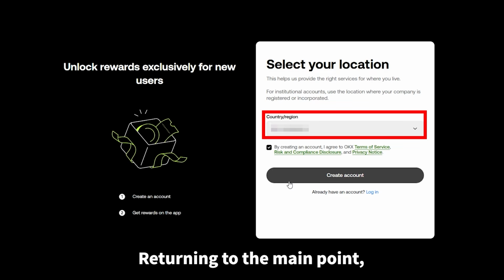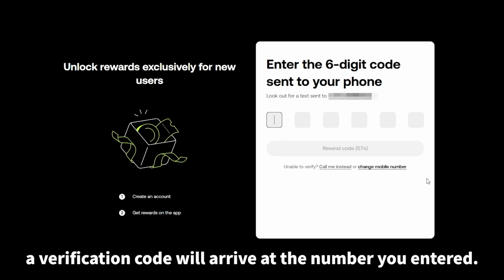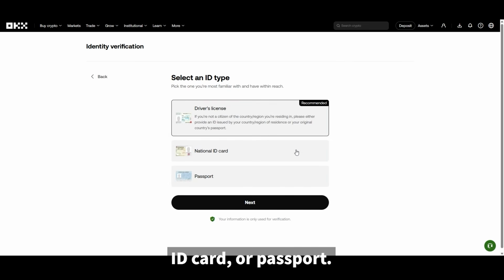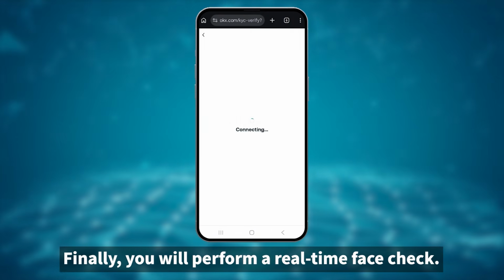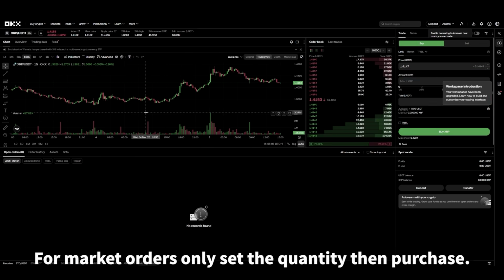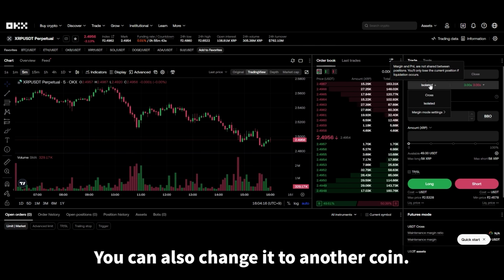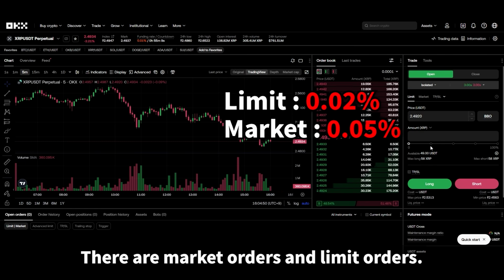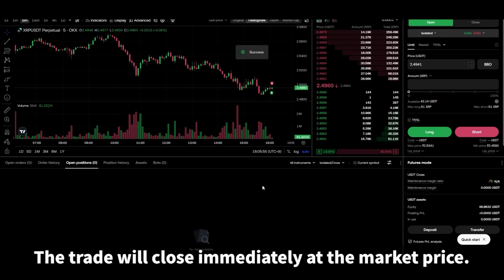OKX Tutorial | How to Buy Bitcoin and Trade Futures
✔ Spot trading
✔ Futures/Margin trading
✔ Copy trading